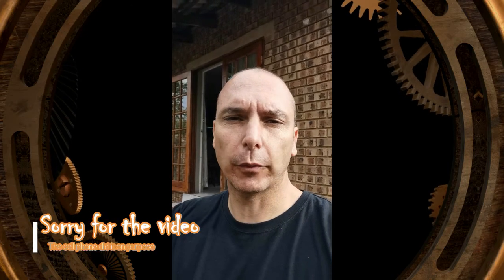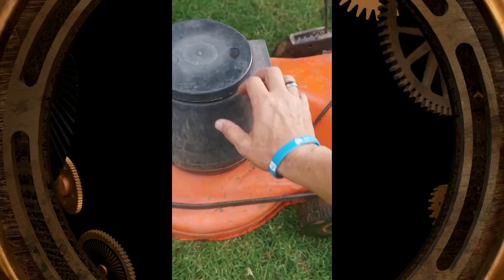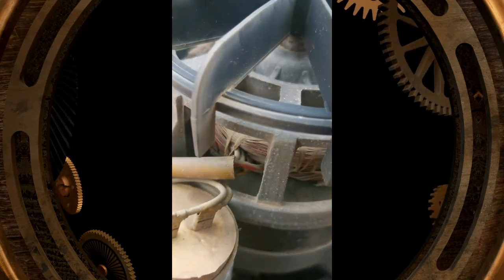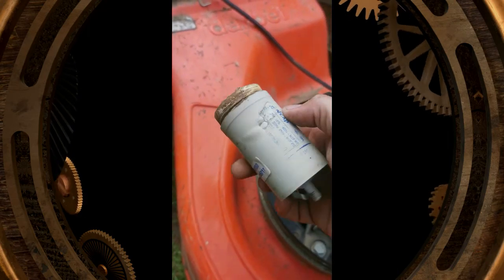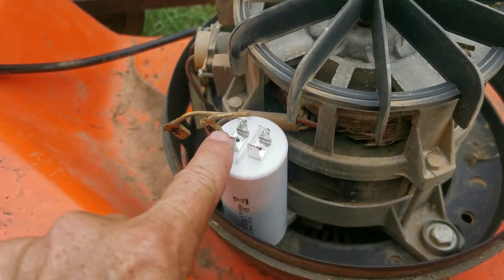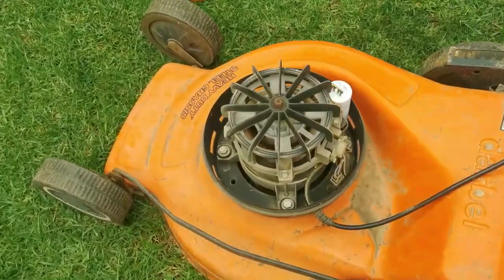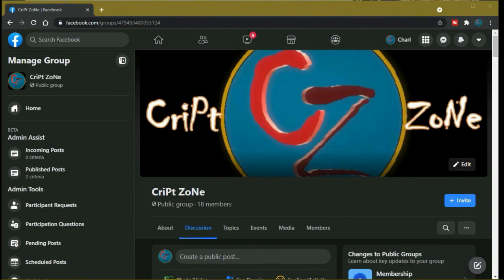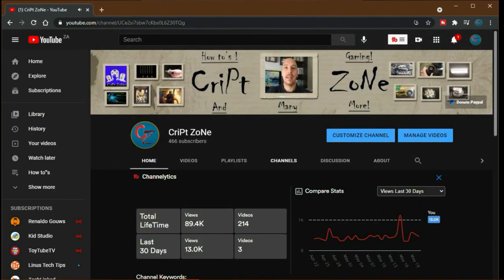Repairing the Lawnmower.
Hi Criptzonians. Ever had a Lawnmower switch on but nothing happens? The blade does not turn?  Well here is the fix for you.